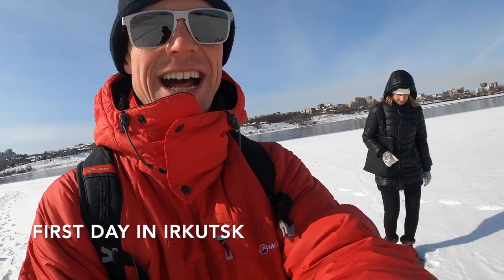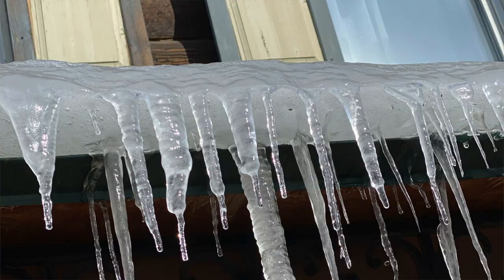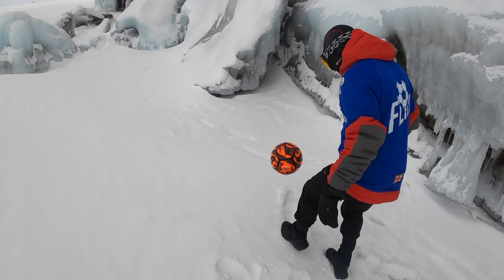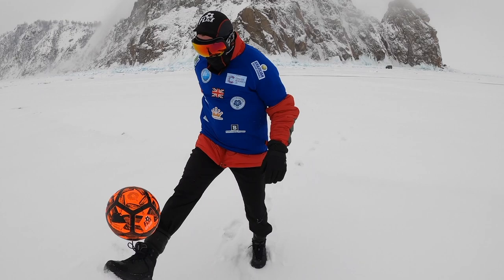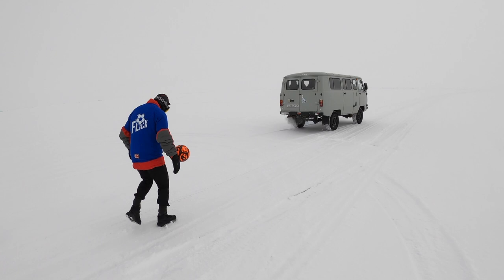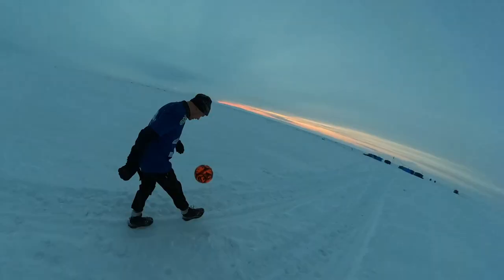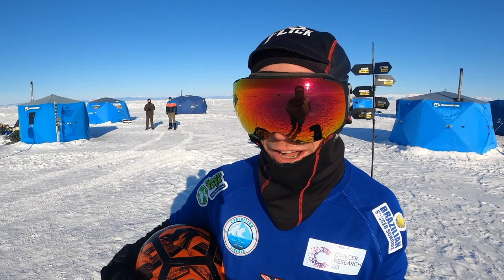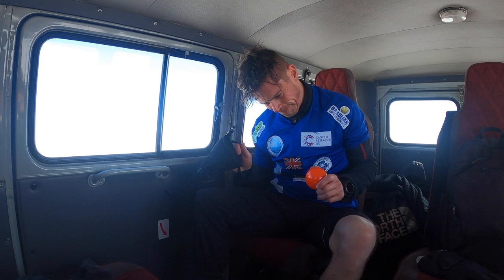JUGGLING A FOOTBALL ACROSS LAKE BAIKAL - The World's Largest Frozen Lake.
Hi guys, I recently took on a challenge to cross Lake Baikal while keeping a football under control. It was extremely tough but also an incredibly rewarding challenge to complete, Lake Baikal is truly one of the most amazing places that I've ever visited.

We did this to raise money for Cancer Research UK, I hope that you enjoy the video of our journey!